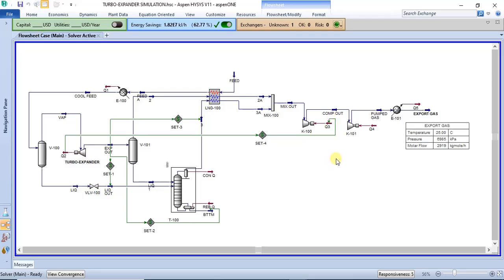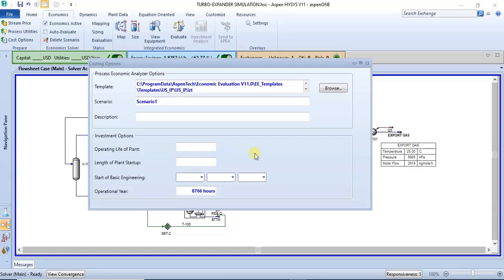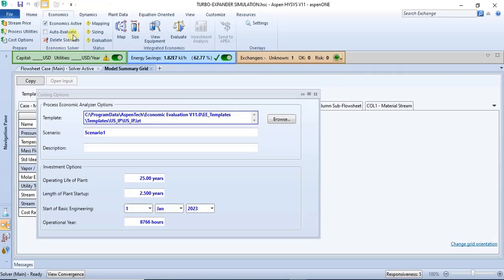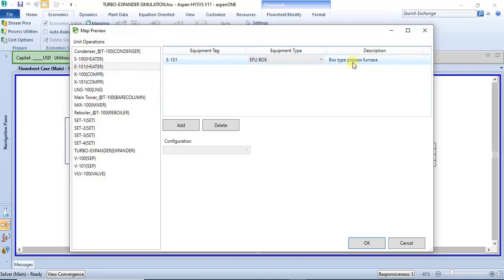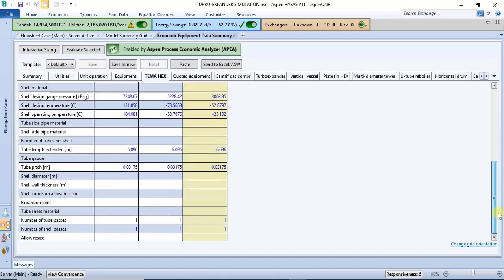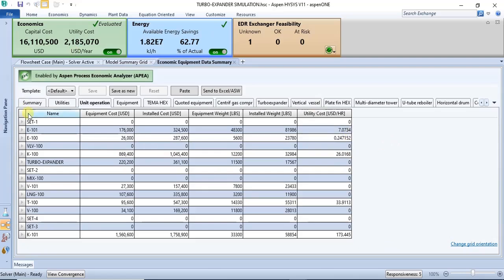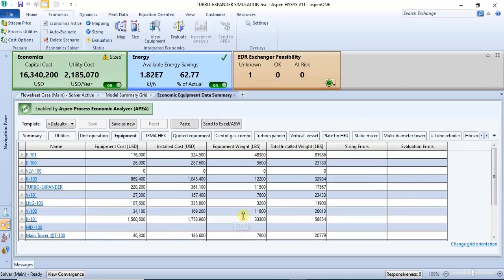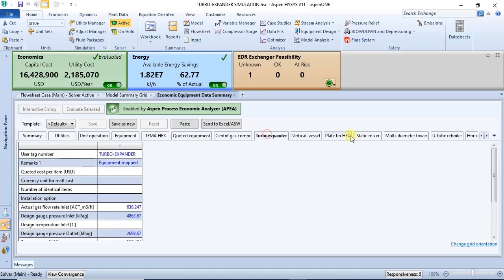Aspen HYSYS Lecture 22 Economic Analysis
The video is a guide on how to perform economic analysis on the Turbo Expander model previously simulated here;
In this video the following will be learnt
- Equipment sizing and mapping
- Equipment Costing
- Evaluation